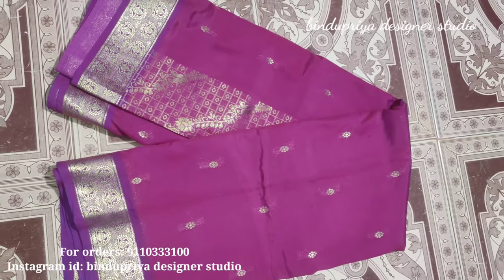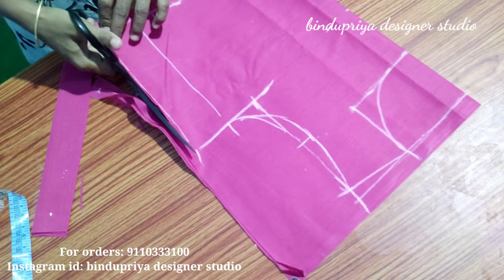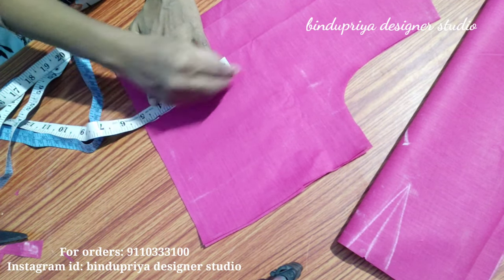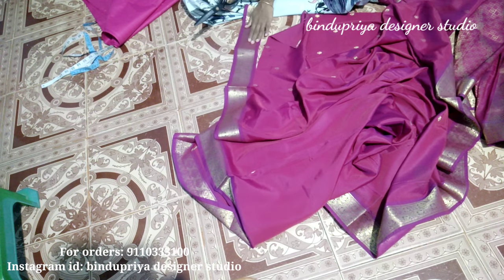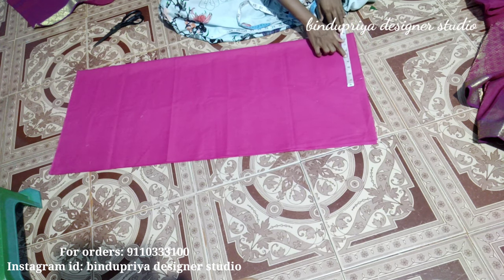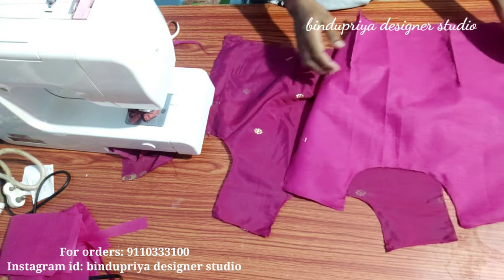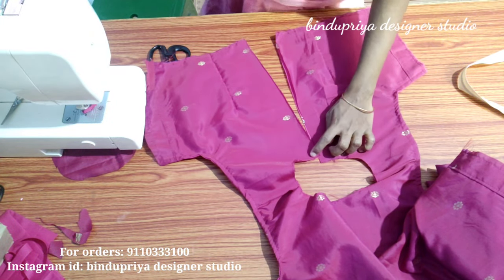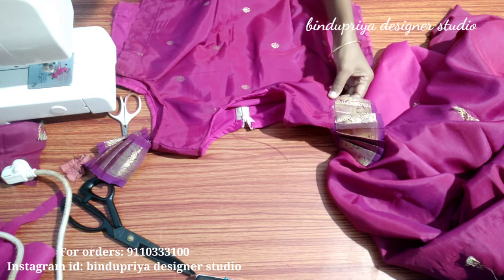silk saree reuse / Old pattu saree into beautiful long gown / convert old saree into long chudithar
For Customisation / Orders - What's app - 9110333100.

If you like this video plz 👍👍👍
Click on 🔔🔔🔔Bell button for All Updated Notifications...

Please Support Me Friends...

pattu saree converted into party wear long frock pattu saree reuse ideas reuse saree ideas
Christmas special long frock convert old saree in to long frock cutting Princess cut model long chudithar Long frocks latest designs 2021#beautiful designer long frock